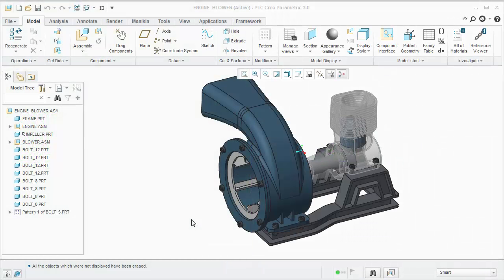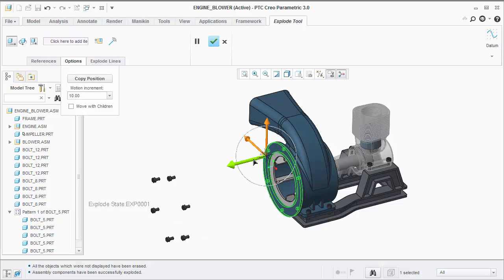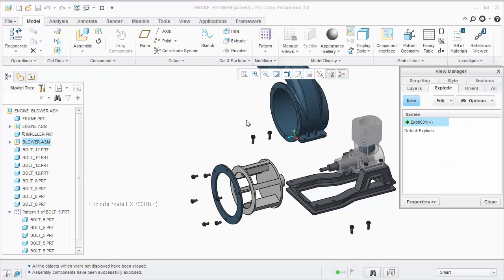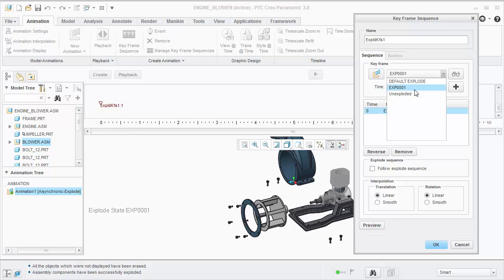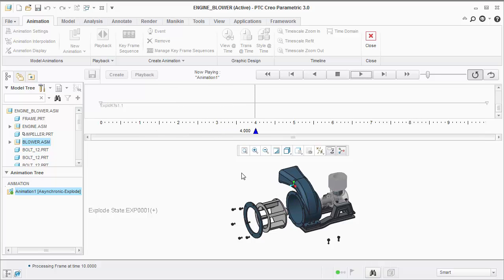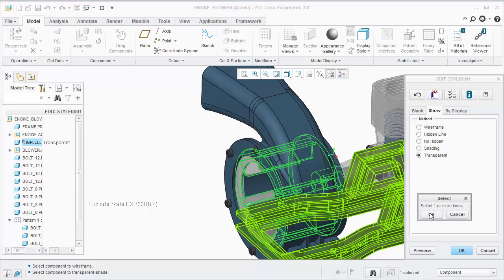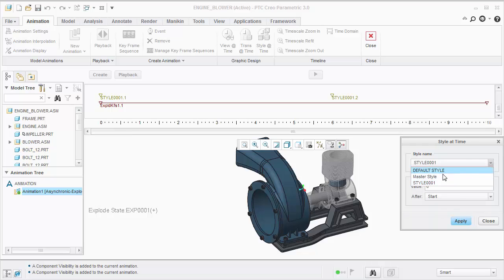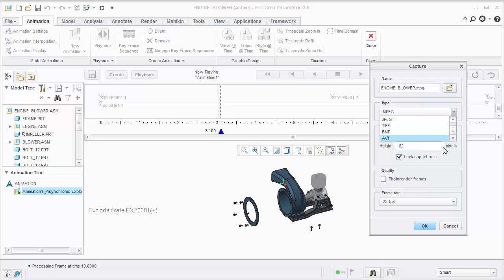Creating an animation using an explode state in Creo Parametric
Workflow for creating an assembly process animation video using an explode state in Creo Parametric